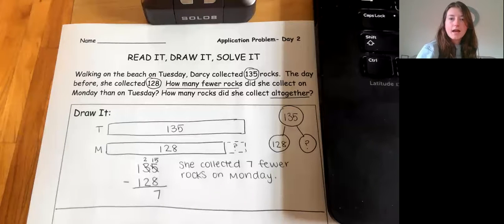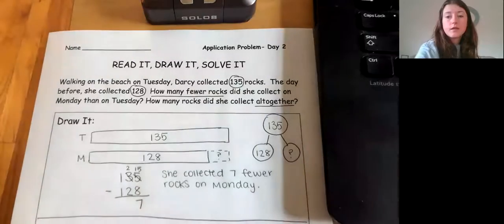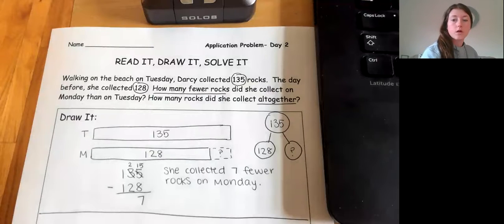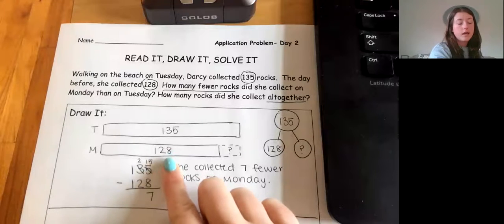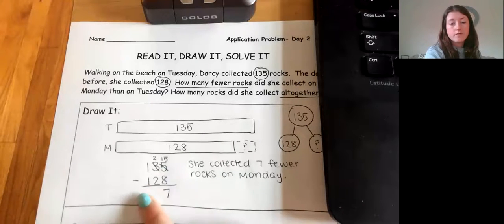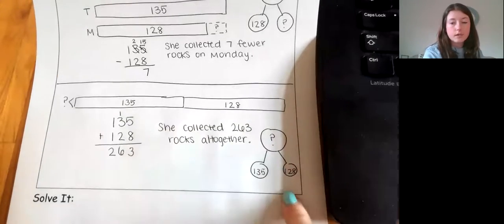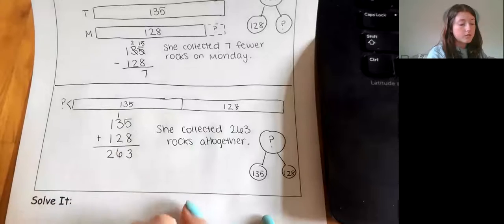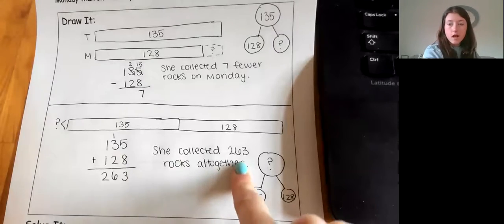Day 2 Application Problem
Check your work for Day 2's application problem. Make sure you answer both part of the problem!